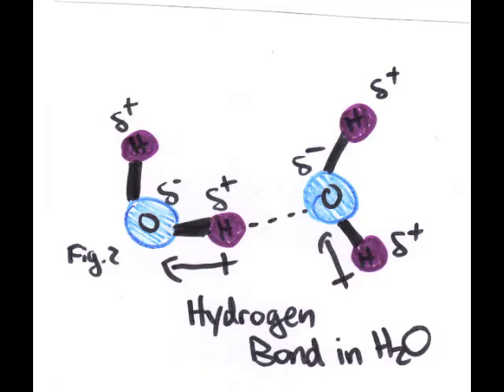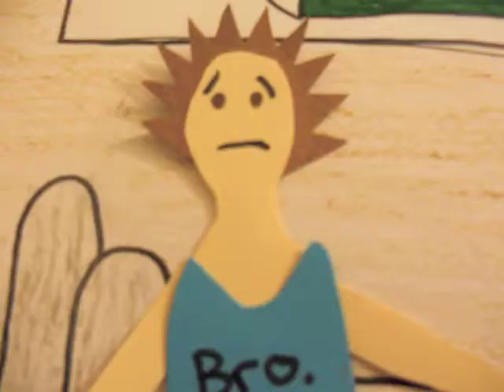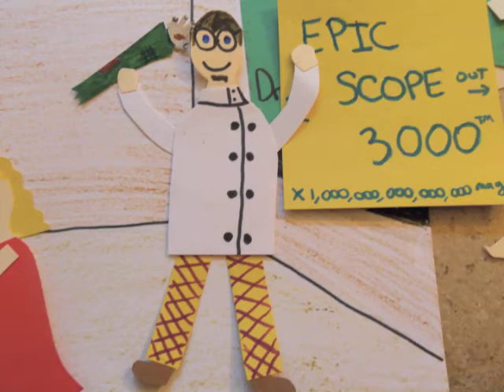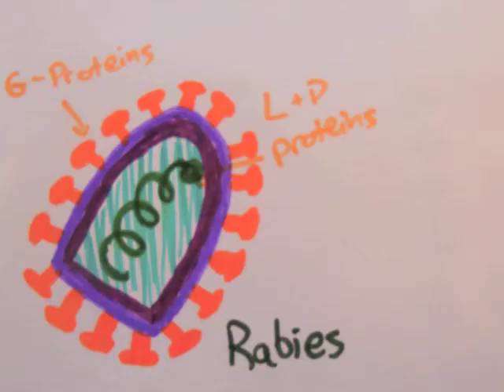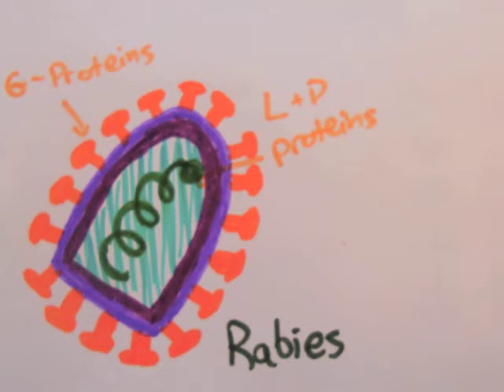Chem 8B fall 2011 The Girl and the Squirrel: A zombie story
Video for Chem 8B fall 2011 at University of California-Davis with Professor Annaliese Franz. Topic, hydrogen bonding in organic molecules. Enjoy!